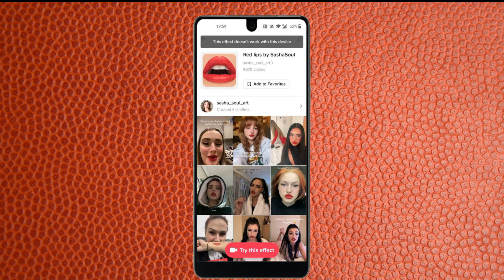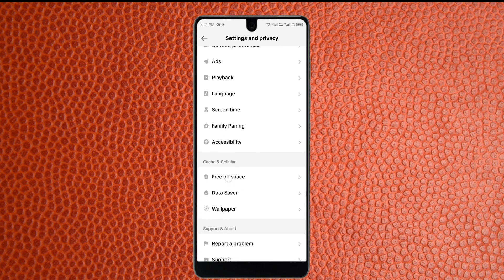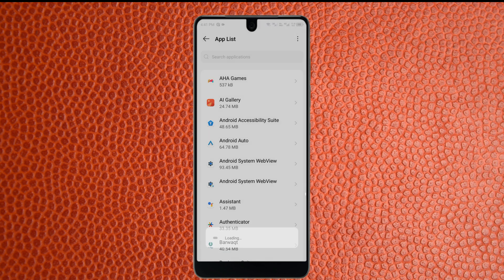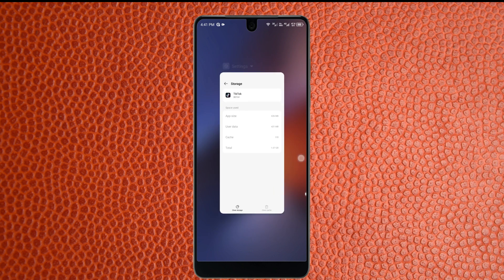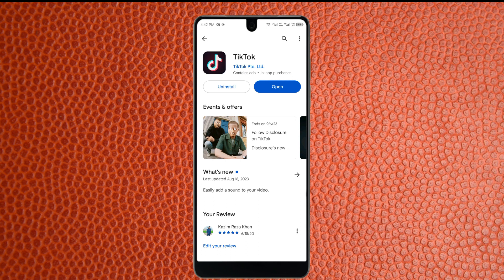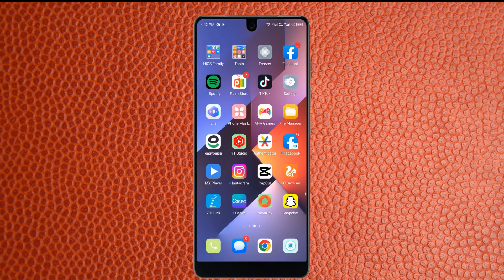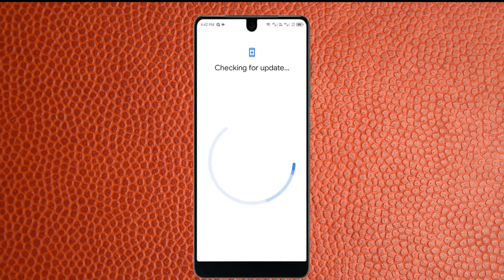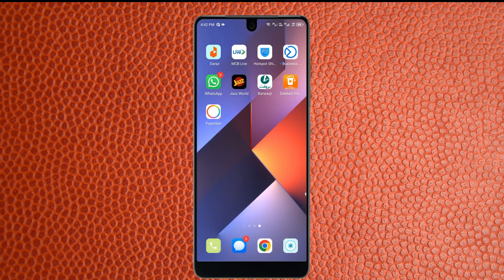This Effect Doesn't Work With This Device On TikTok | TikTok Effects Not Working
In this video, I will help you to fix This Effect Doesn't Work With This Device on TikTok. Please watch till the end.